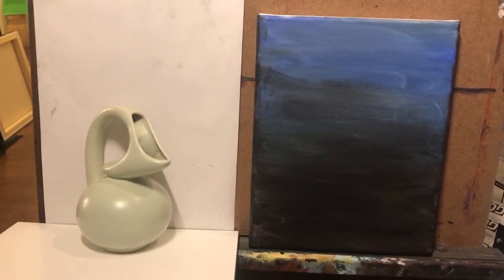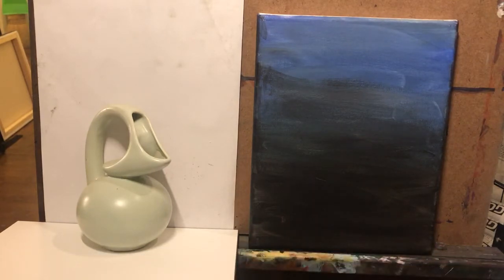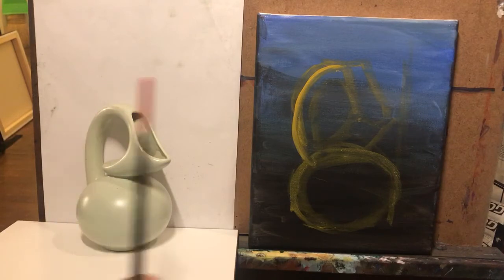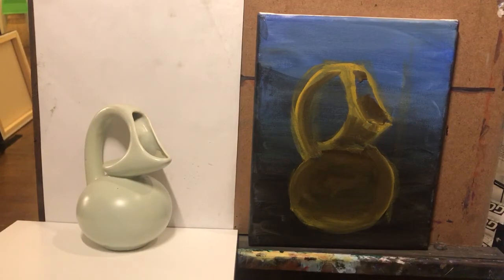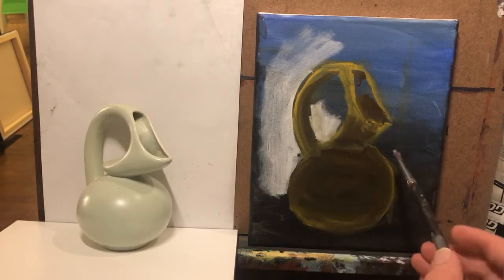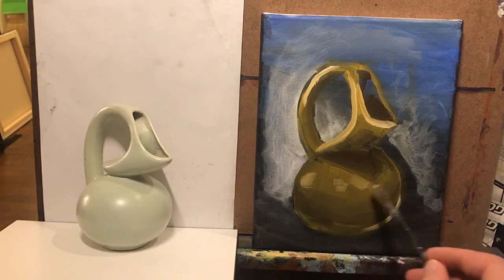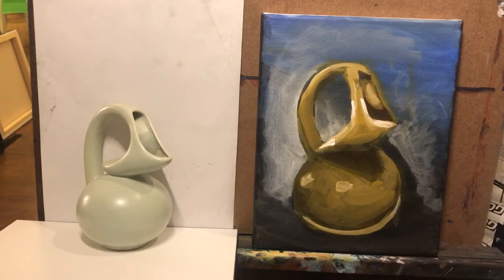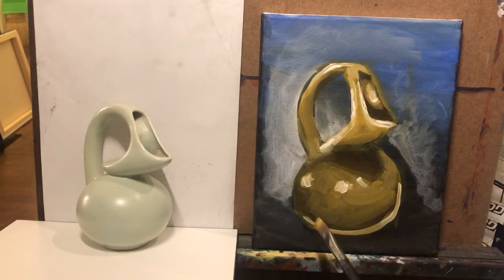Art Source #13 Painting Value from Observation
In this video, we will look at painting an object using three values. This video builds off of episode 11 and 12 and continues to show shape and measurement. I am using GOLDEN Fluid acrylic in Titanium White, Yellow Ochre and Burnt Umber.